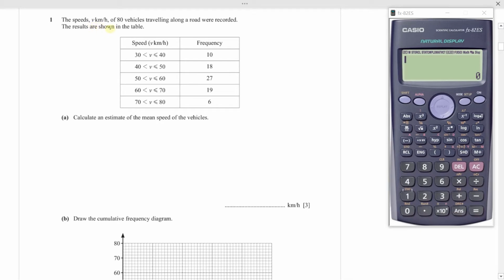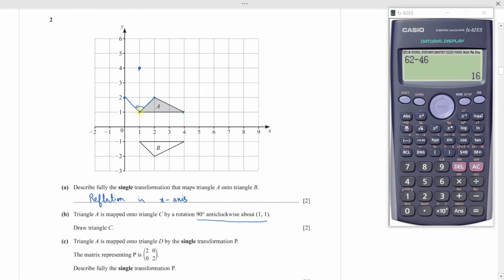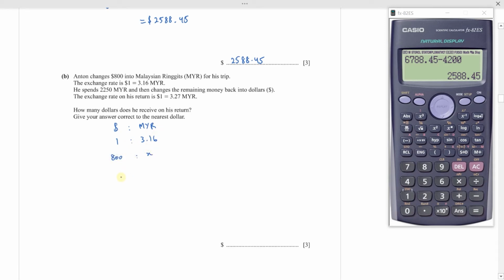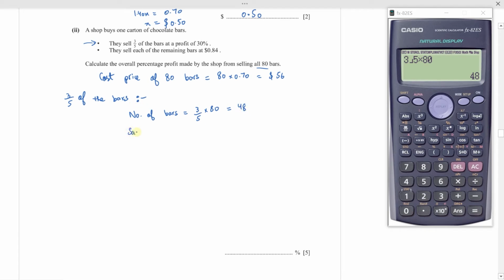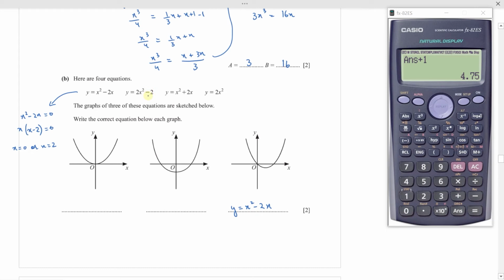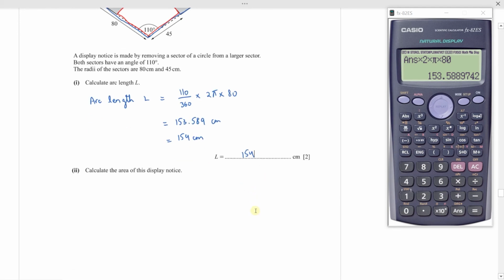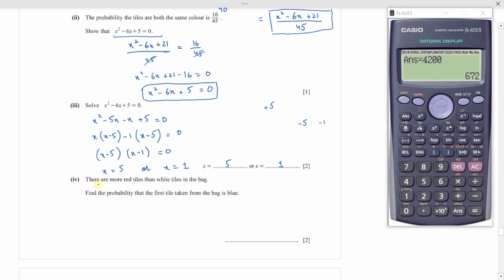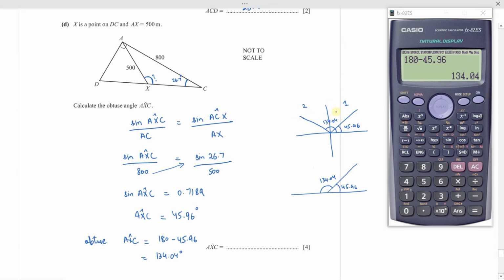O level Math D (4024/21) May June 2020 Paper 21 Full Solution!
Full solution with explanations! for O level Mathematics D (4024/21) May June 2020 Paper 21. CHECK OUT THE PLAYLISTS BELOW FOR MORE !

00:00 Question 1
08:51 Question 2
18:47 Question 3
22:38 Question 4
29:46 Question 5
42:23 Question 6
53:53 Question 7
01:02:27 Question 8
01:08:11 Question 9
01:18:49 Question 10